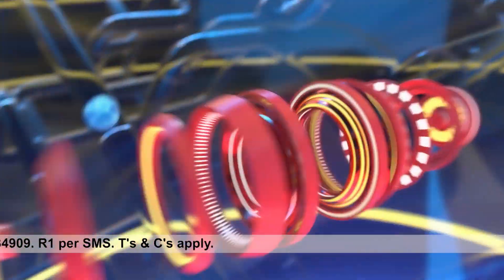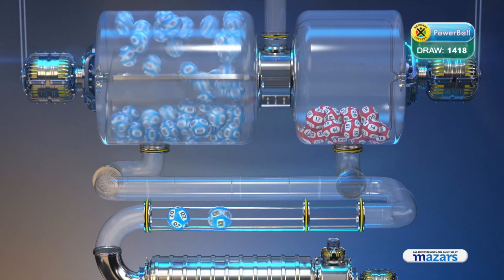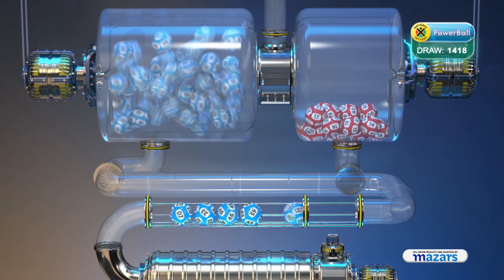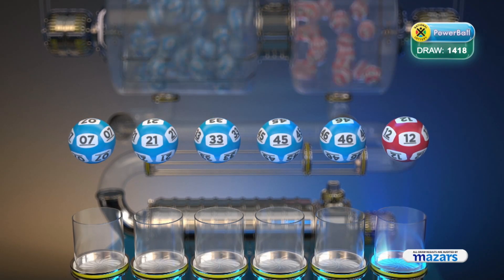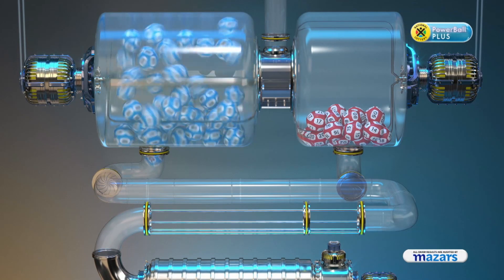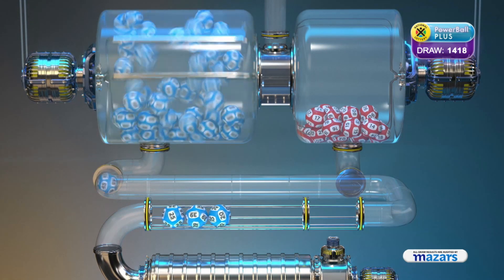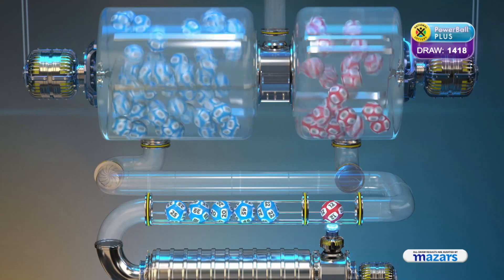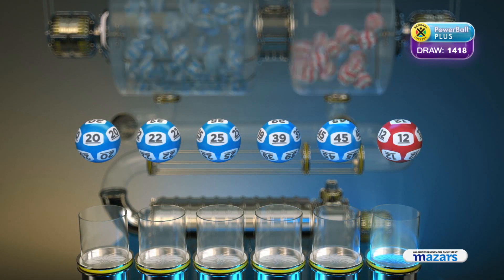POWERBALL AND POWERBALL PLUS DRAW 1418